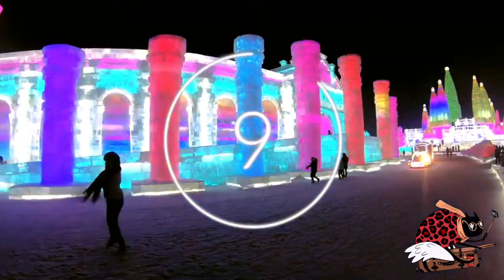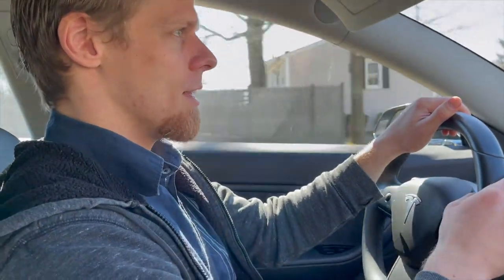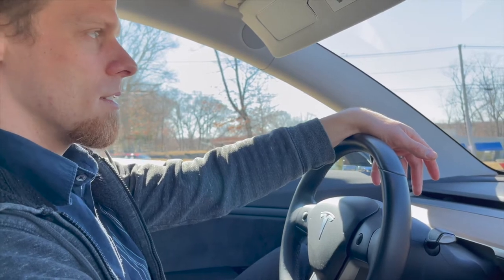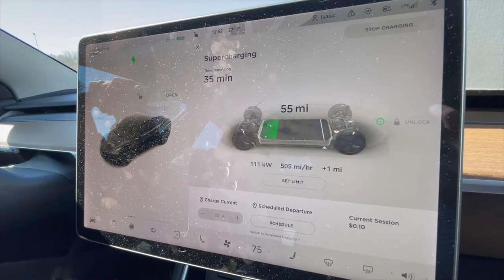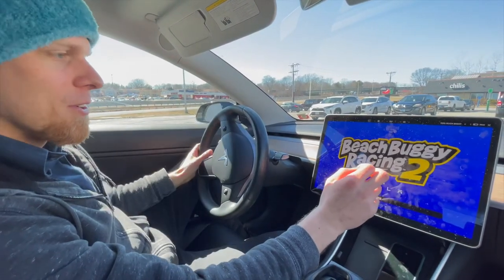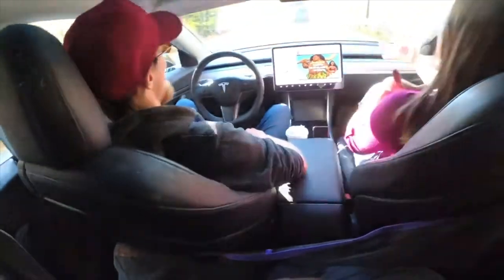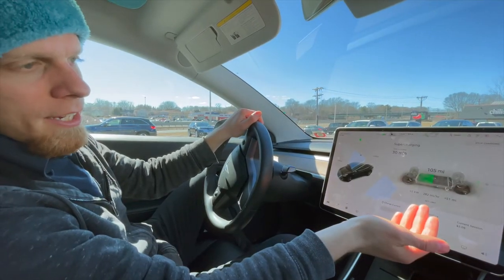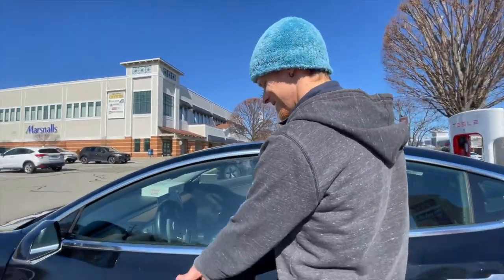Tesla Supercharging 101: Charging a Tesla Model 3 - Fully Electric Vehicle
Maui strong! 01:20 Pre-conditioning battery for Supercharging
02:59 Destination chargers
05:33 How to know if you need to charge?
07:01 At the Supercharger
10:30 Entertainment options during charging
17:25 What are idle fees?
19:22 Demonstrating plugging in and unplugging

Read more about The Travel Bug Bite adventures and entomophagy experiences